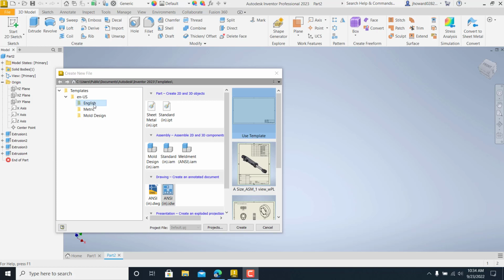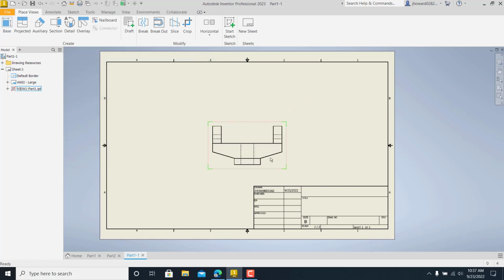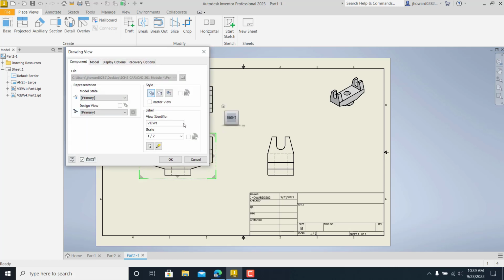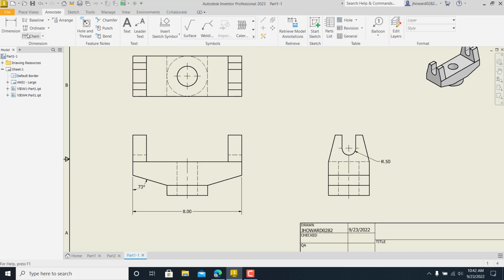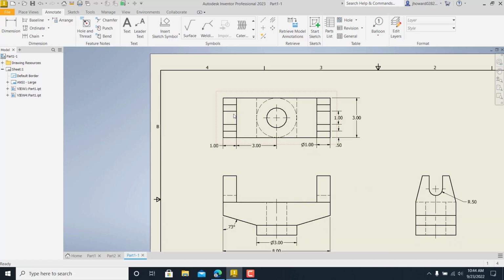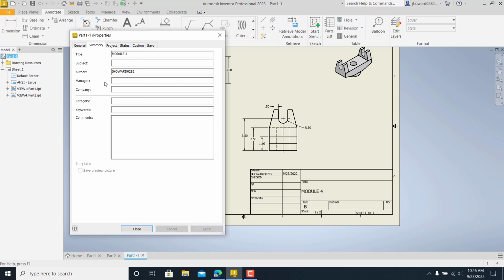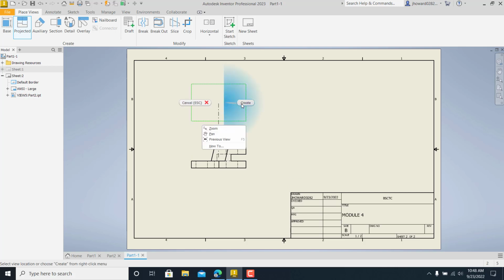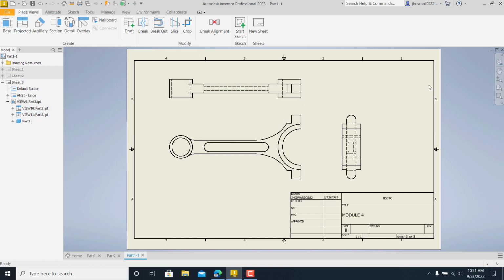CAD 201 MODULE 4 ADD IPT TO SHEETS